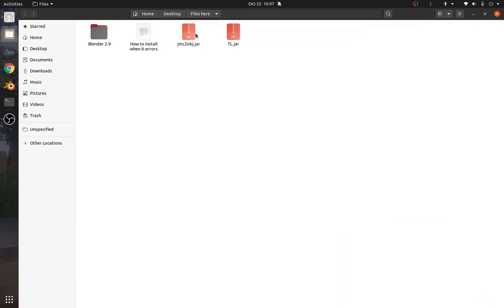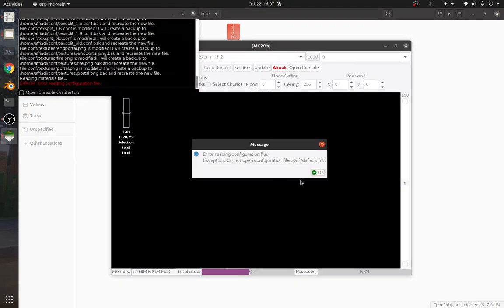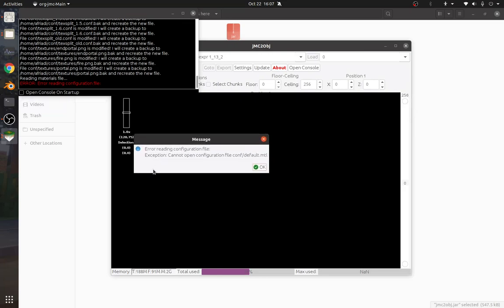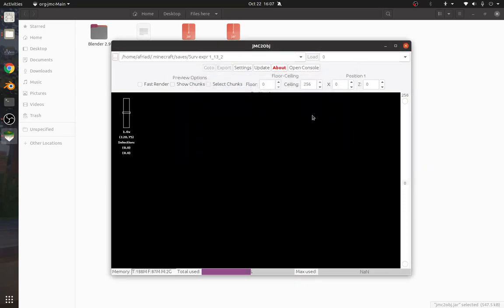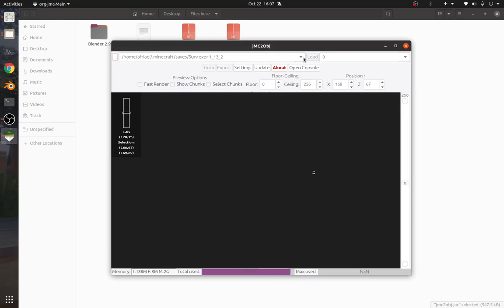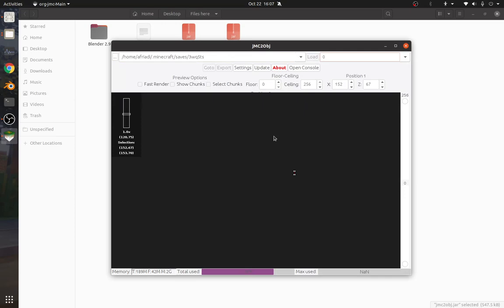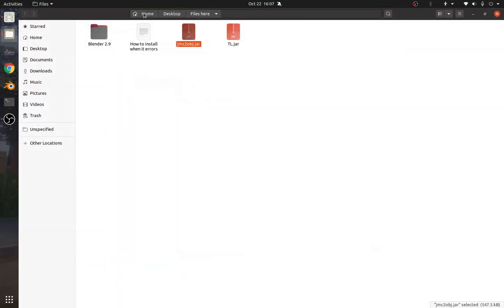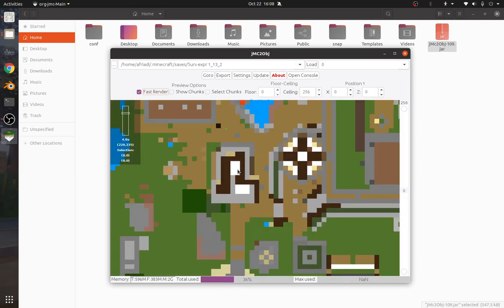How to fix jmc2obj can't load world on linux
Hi there! Here's DzakiPedia!
Error using jmc2obj in linux: gray blank
can't load worlds...
Using Ubuntu 20.04 LTS (Accidentally formatted windows)
In some cases, linux experienced this weird error. Some apps may do. It only works on "home" directory.
*Note: I'm not pro on english XD
Pardon english is not my first language so u see what am i like on this video.